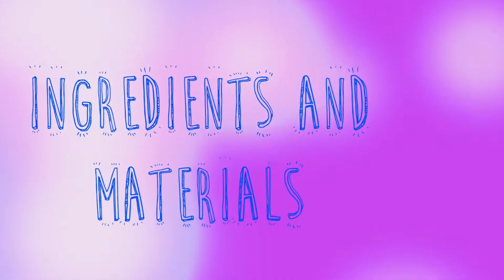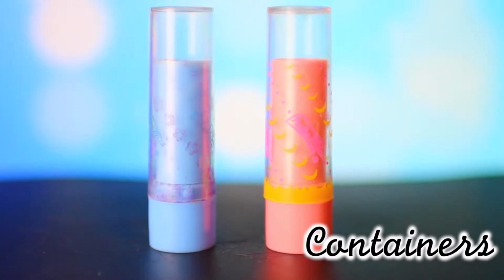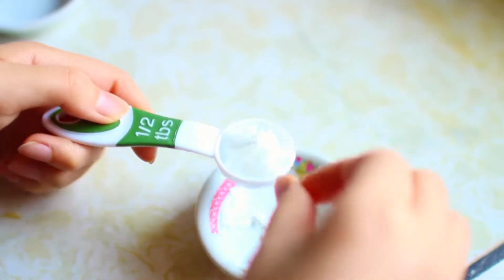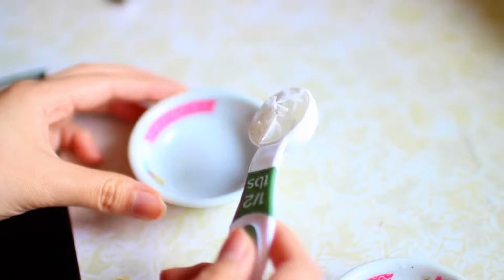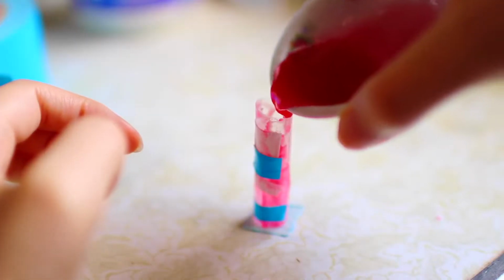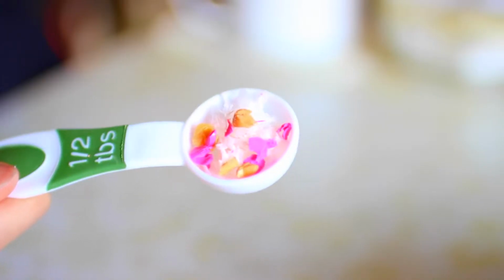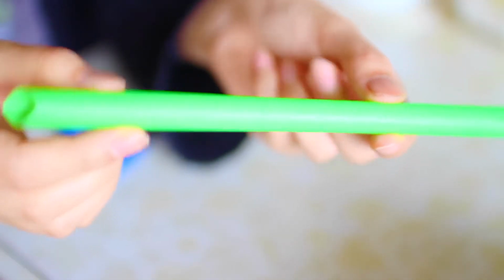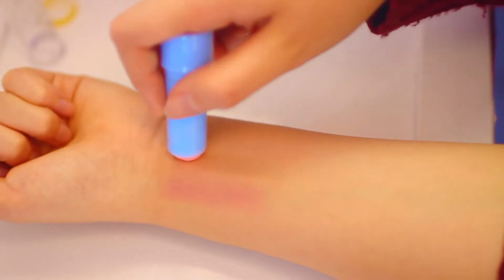DIY Baby Lips DIY Tinted lip balm 2 Ways